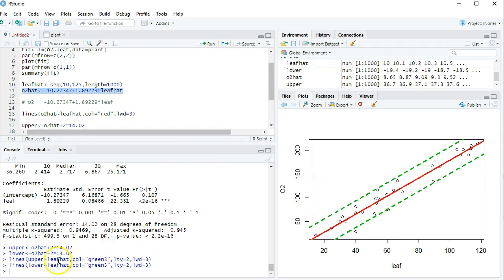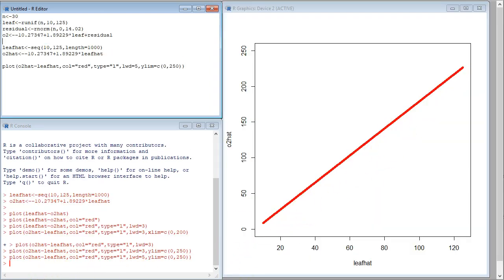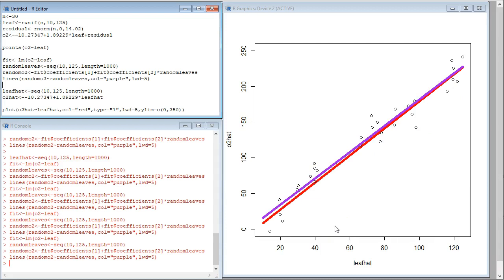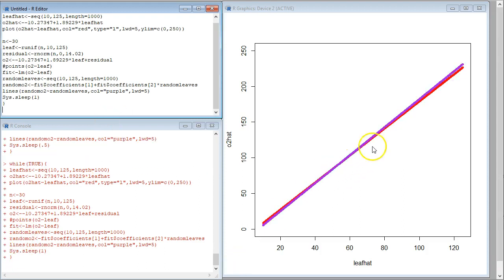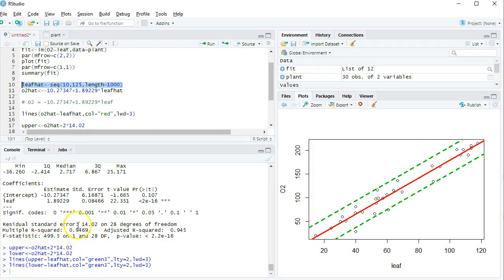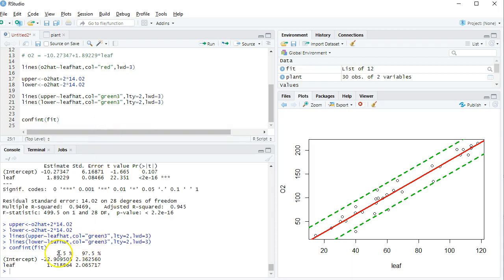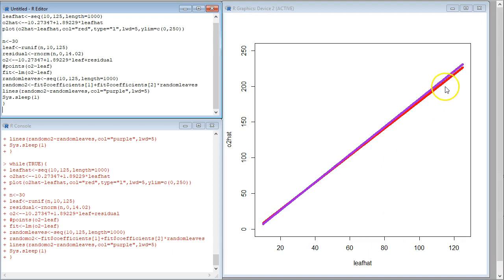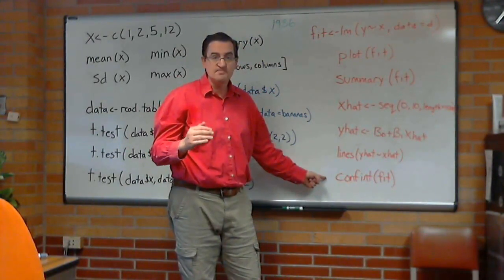Confidence interval of the slope